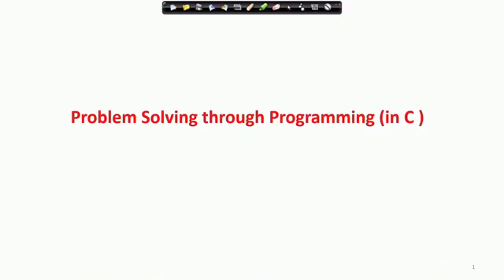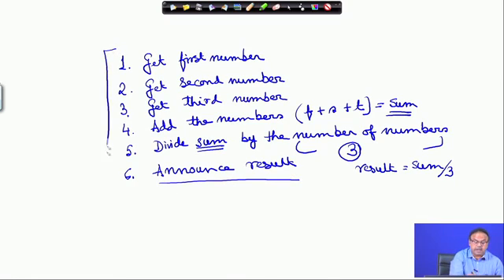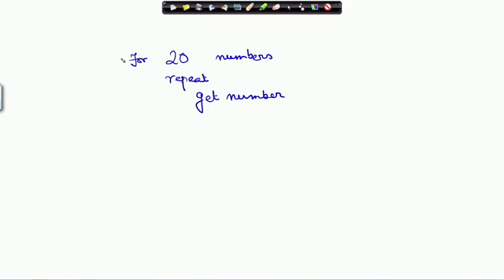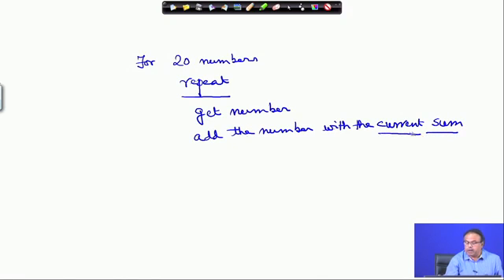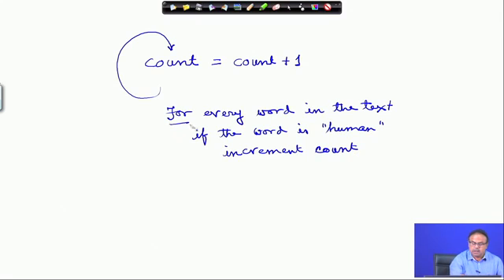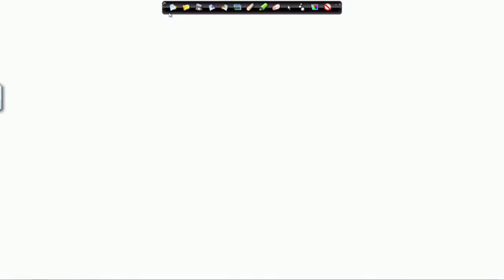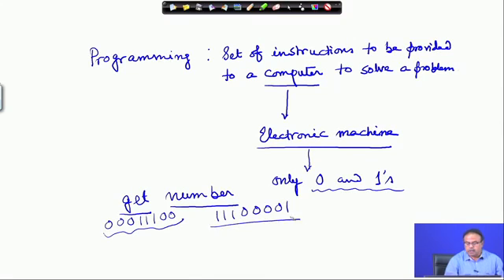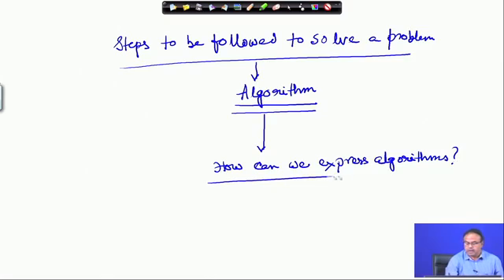mod01lec02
Idea of Algorithm